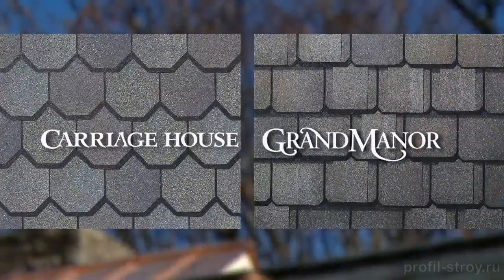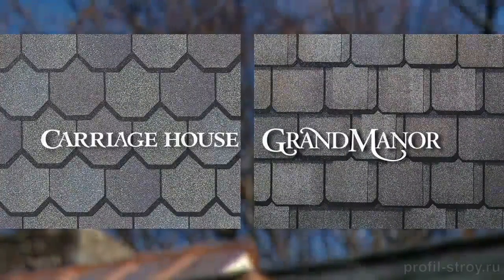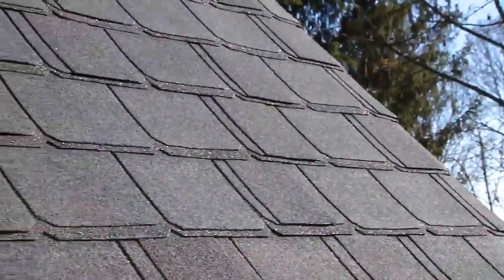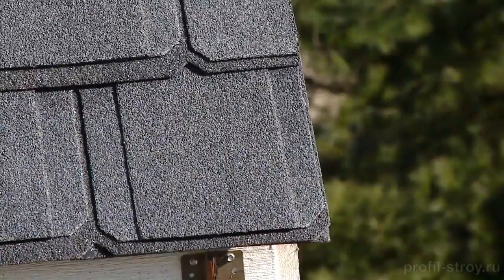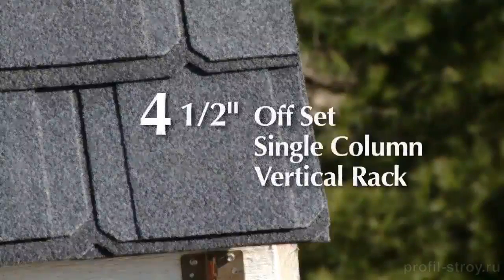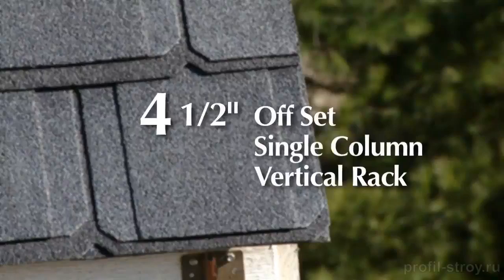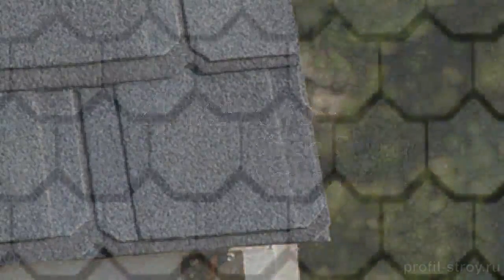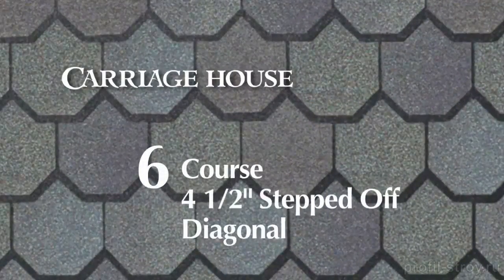Битумная черепица CertainTeed - Carriage House и Grand Manor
Гибкая черепица CertainTeed, серии Carriage House и Grand Manor - особенности монтажа и внешний вид битумной кровли.

Мягкая ламинированная черепица CertainTeed выпускается в нескольких сериях, различающихся формой рисунка. Предлагаем полный ассортимент качественной мягкой кровли от ведущего производителя - актуальные цены на CertainTeed, замер, доставка и монтаж.